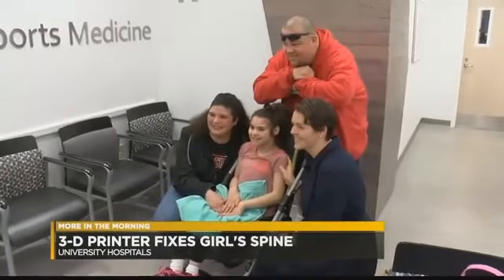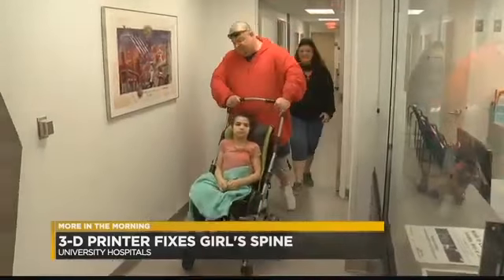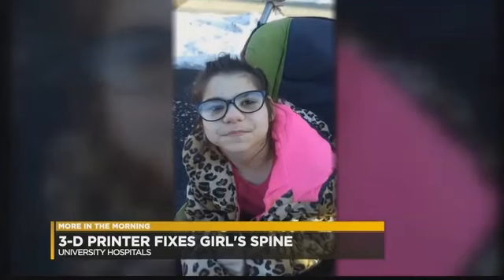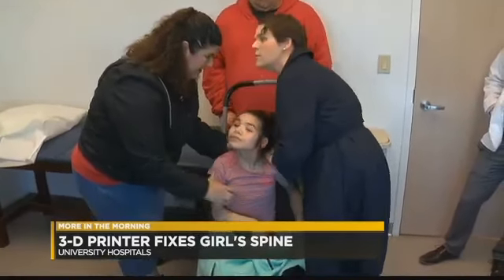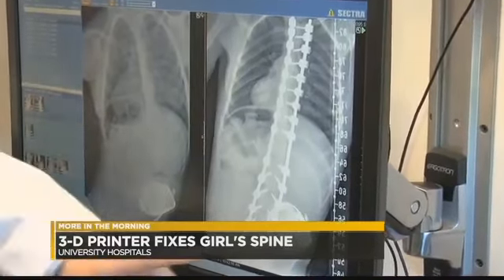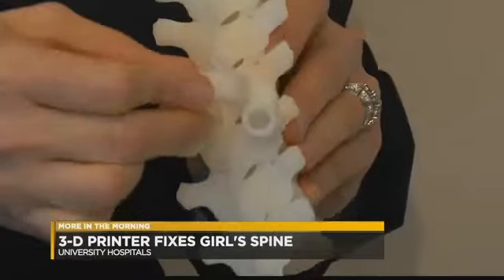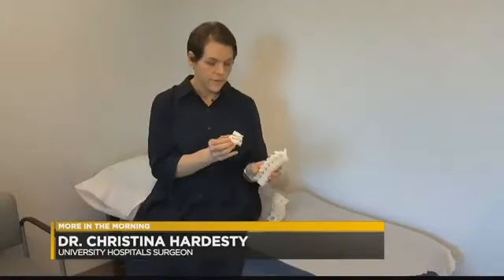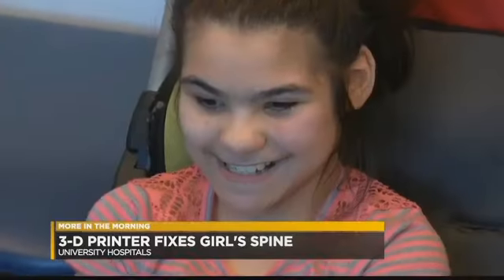Cleveland Medical Center: News Story FIREFLY® Technology (Dr. Christina Hardesty)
News story of FIREFLY® Technology used by Dr. Christina Hardesty to treat a pediatric patient who needed spine surgery. FIREFLY® Technology is a patient-specific enabling technology used for spine surgery.